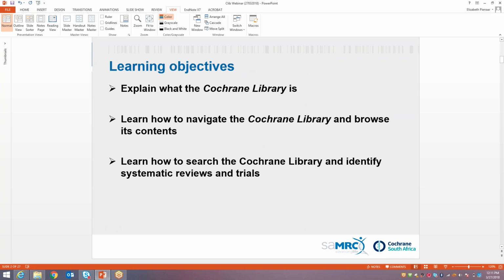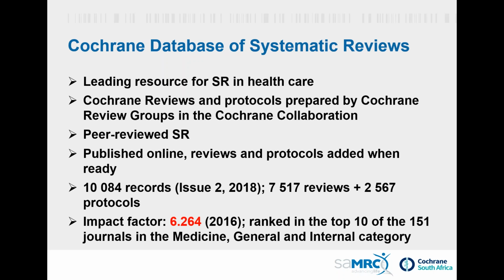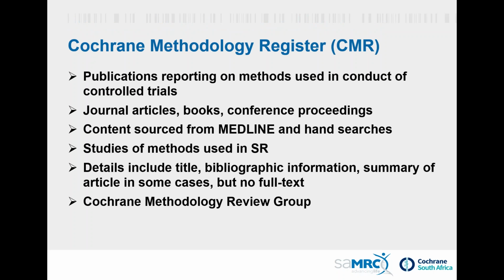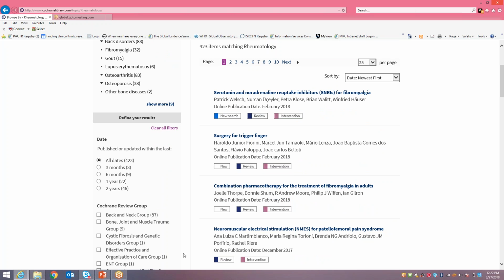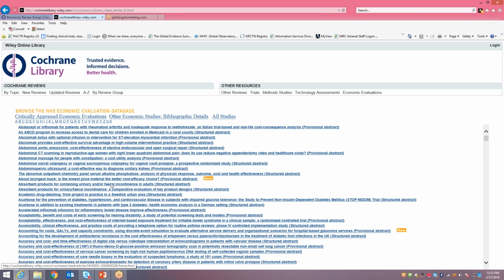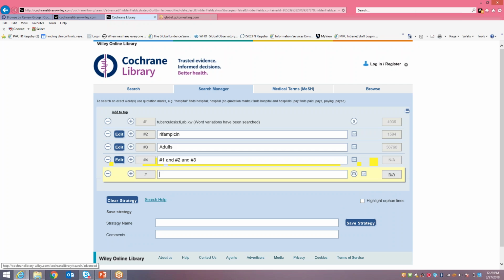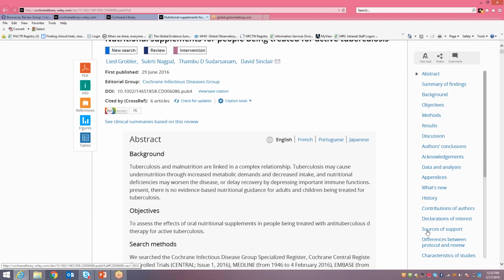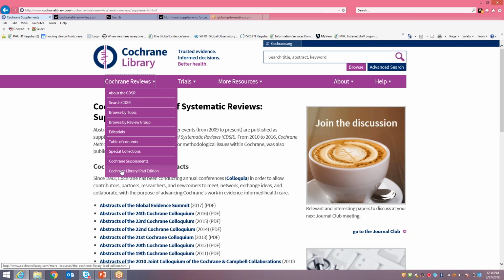Cochrane SA webinar: The Cochrane Library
How to navigate the Cochrane Library and how to search it for systematic reviews and trials by Elizabeth Pienaar, Cochrane South Africa, South African Medical Research Council